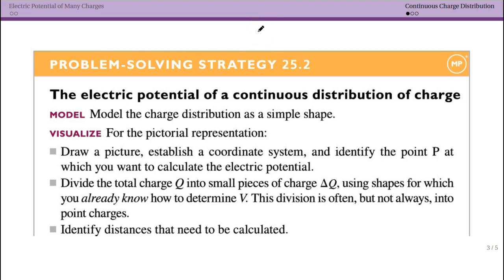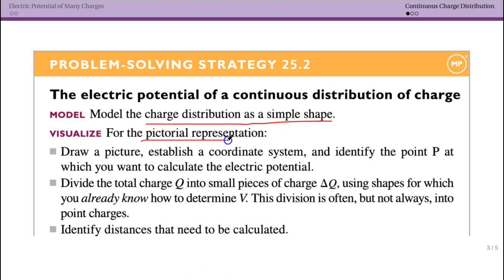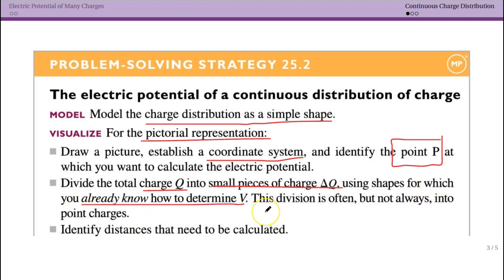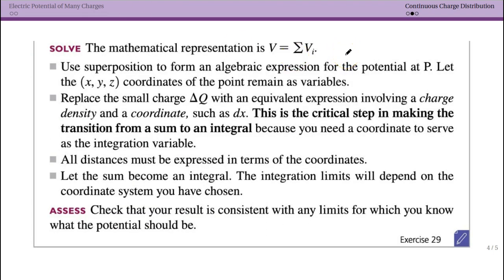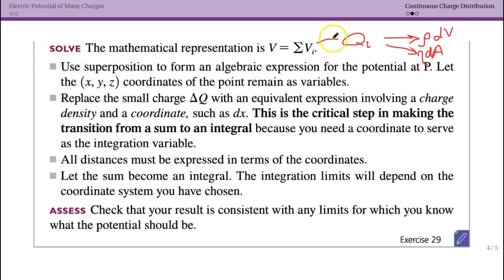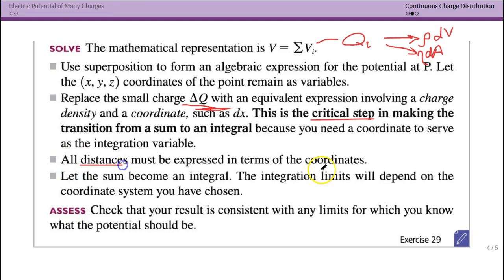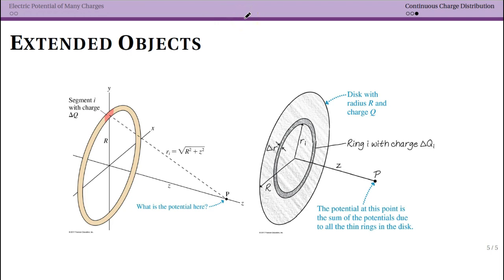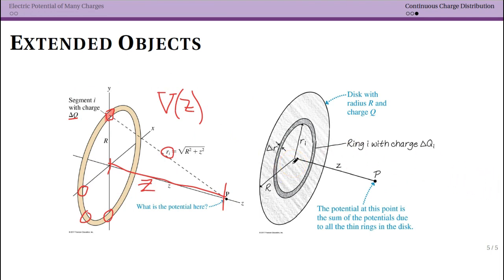Electric Potential from Continuous Charge Distributions